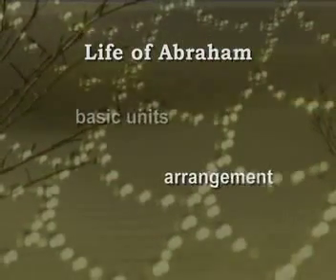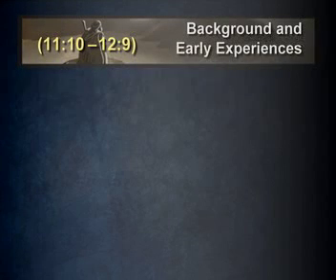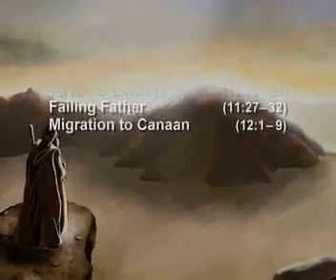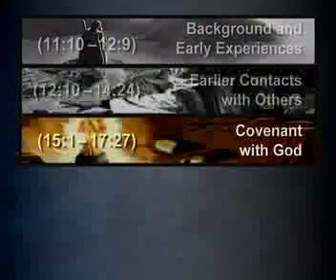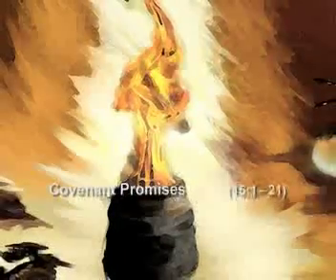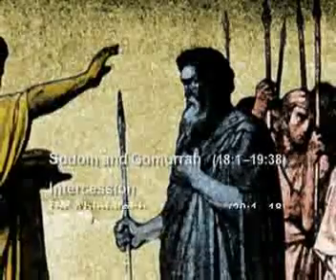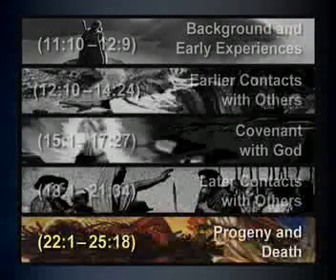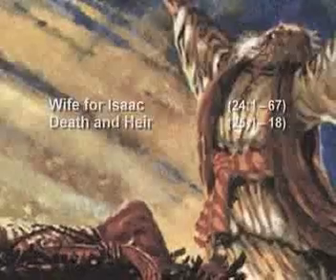Father Abraham Lesson One Part Three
A study of the Old Testament patriarch from Third Millennium Ministries